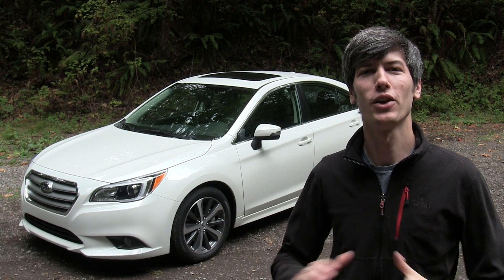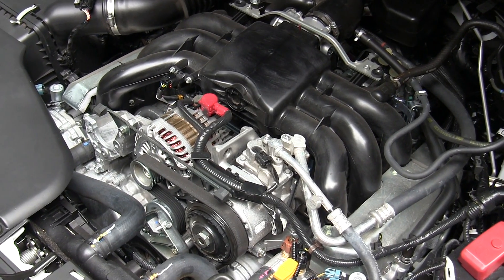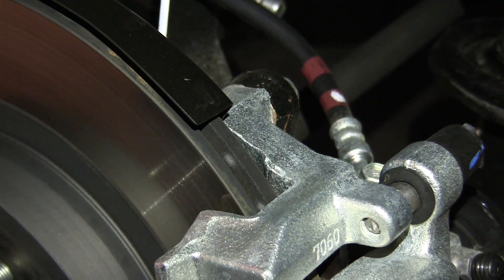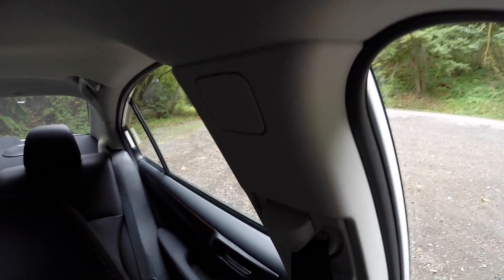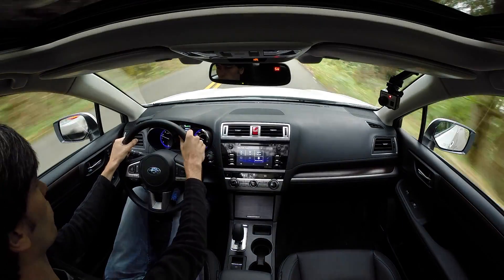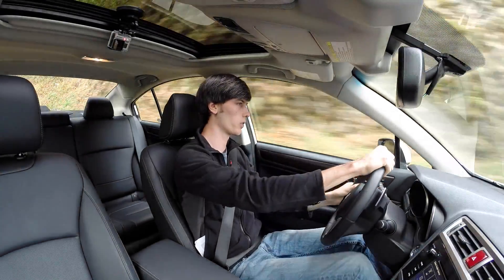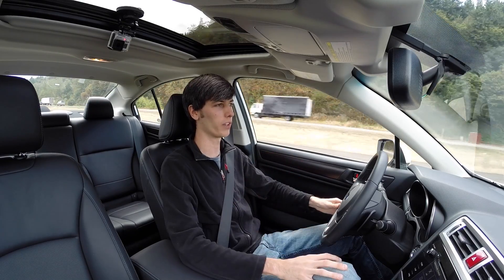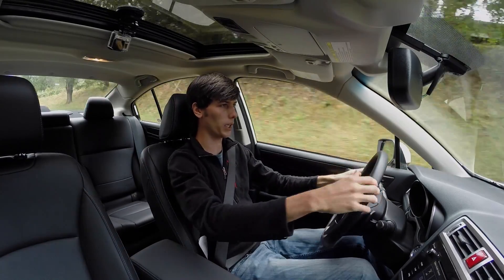2015 Subaru Legacy 3.6R Limited - Review & Test Drive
The 2015 Subaru Legacy is on an all-new platform, with symmetrical all wheel drive and a high-torque lineartronic CVT. It features active torque vectoring, electric power steering, and a 3.6L boxer six with 256 hp. The all-new infotainment system includes a standard touch screen display and back-up camera. The touch screen, unlike many in the automotive world these days, is actually quite responsive.

Standard features include:
- Extensive soft-touch materials
- Eight air bags
- 60/40 split folding rear seats
- Three trim levels

The 3.6R Limited Includes:
- 18 inch alloy wheels
- Perforated leather upholstery
- Heated front and rear seats
- Rear seat climate control vents
- 12 Speaker 576 Watt Harmon Kardon Audio System
- HID headlights

Eyesight Driver Assist System Includes:
- Adaptive cruise control (works very well)
- Pre-collision braking
- Vehicle lane departure warning
- Steering Responsive Fog-lights